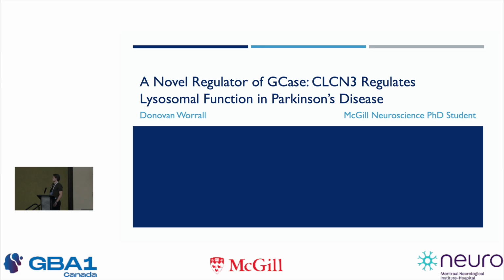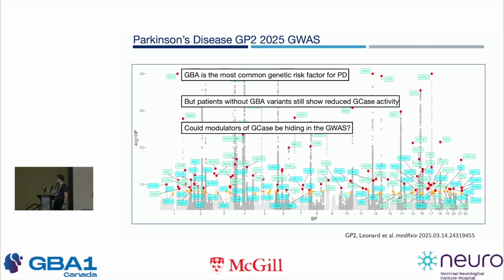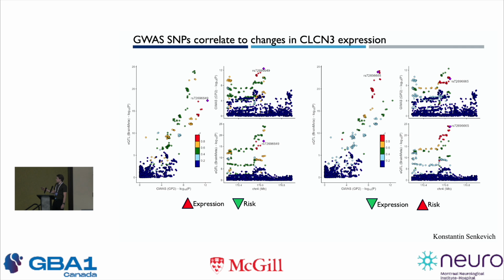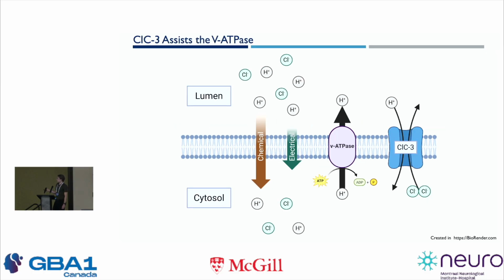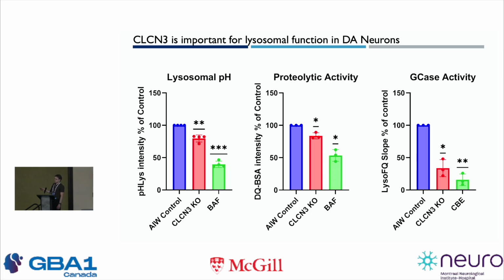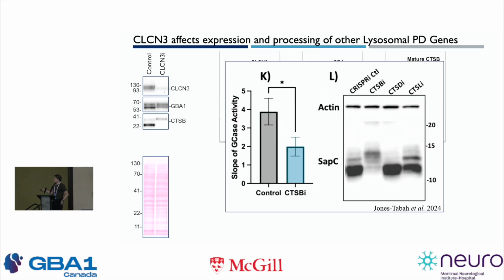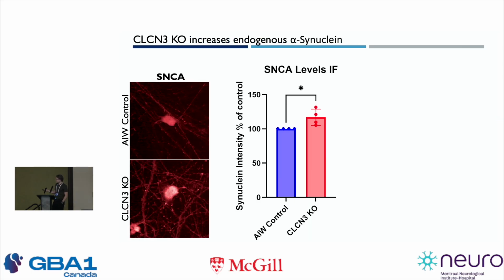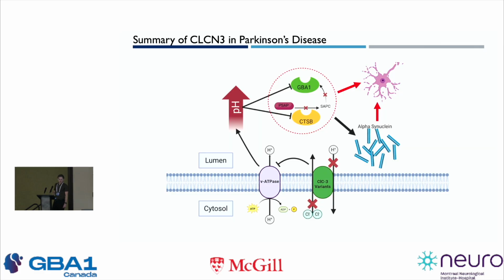Donovan Worral: A Novel Regulator of GCase: CLCN3 Regulates Lysosomal Function inParkinson’s Disease